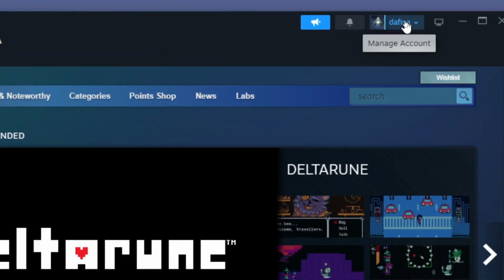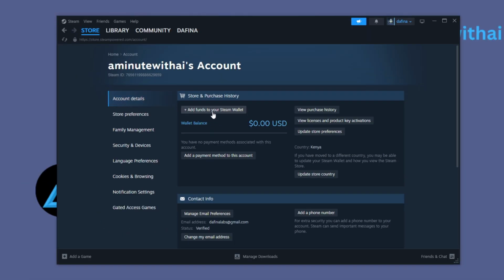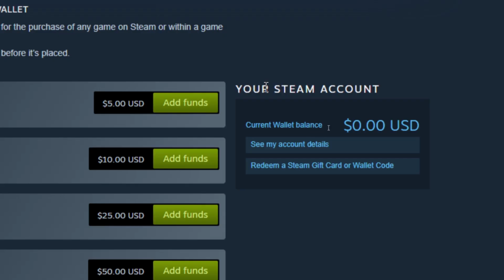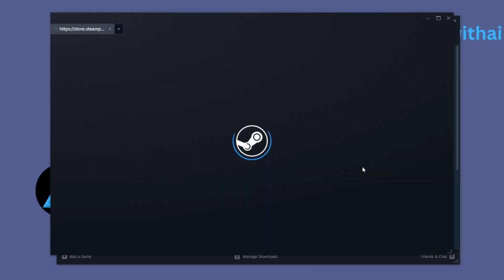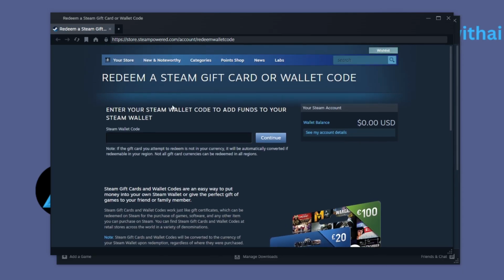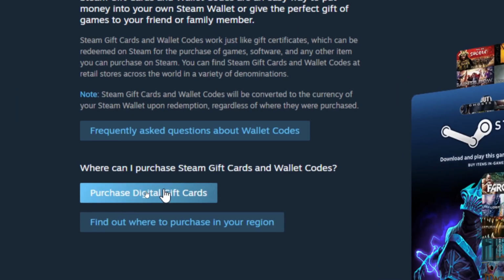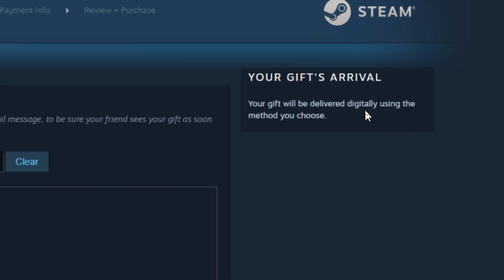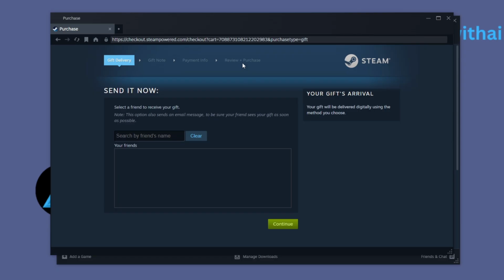How To Buy Digital Gift Card On Steam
In this video, you’ll learn how to buy a digital gift card on Steam. We’ll guide you step by step through the process so you can easily purchase and send a gift card to friends or family for games and other content on Steam.